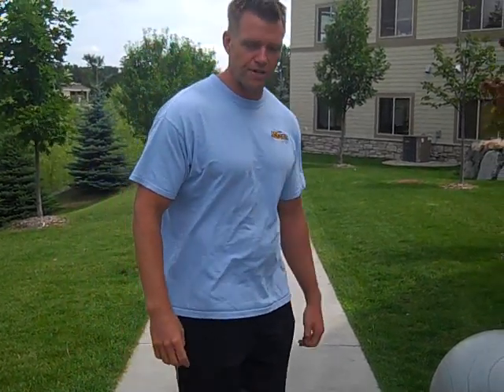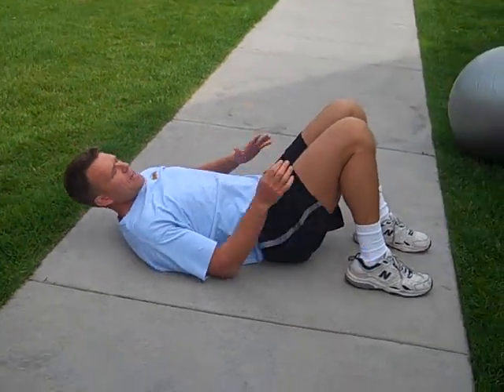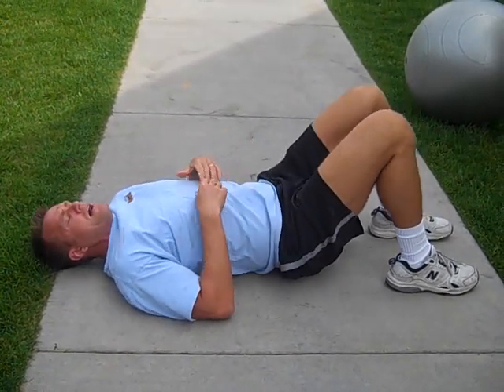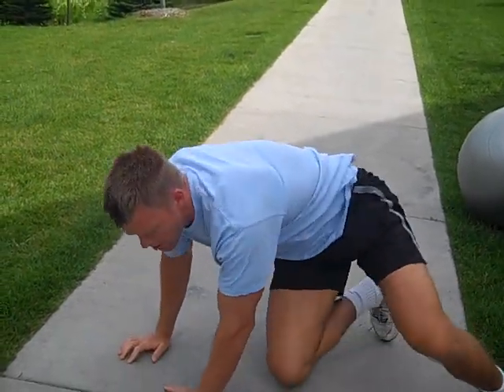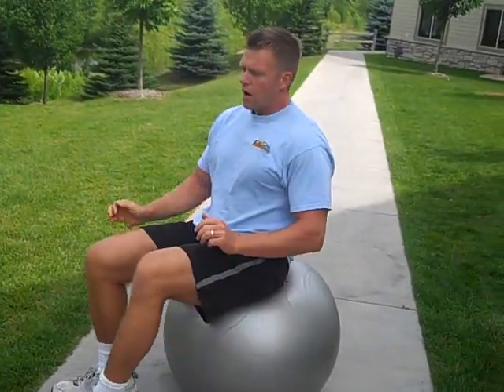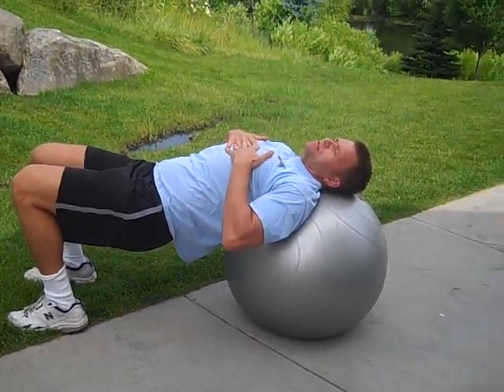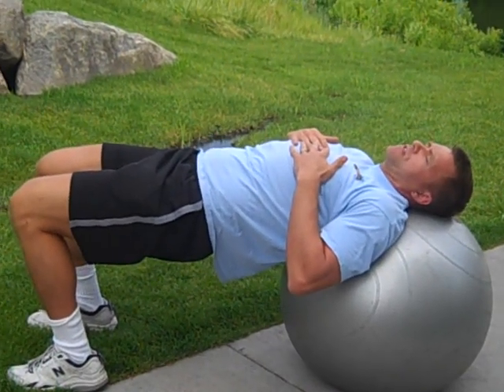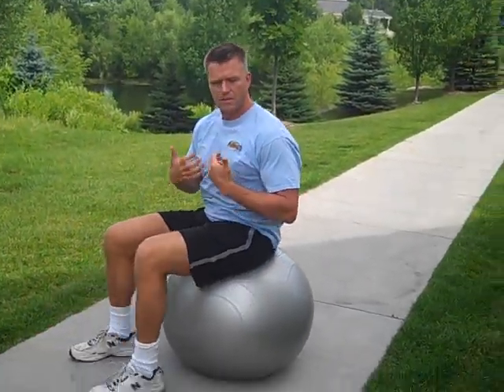Simple 21 Day Plan- Bridging